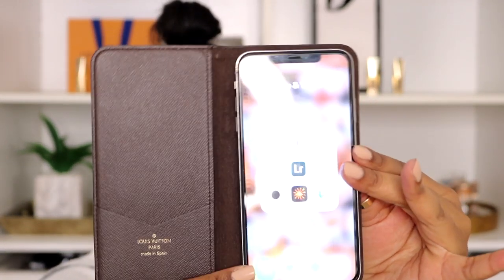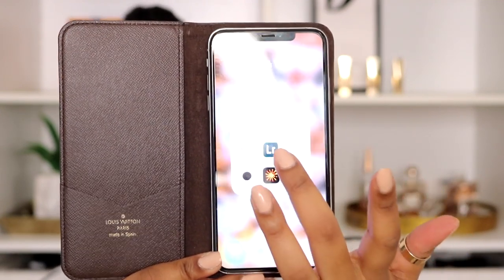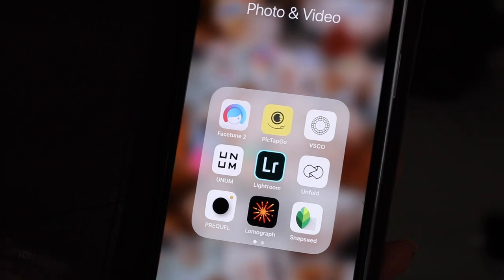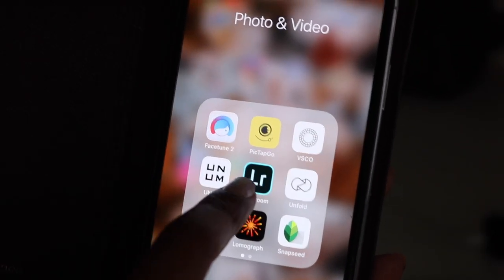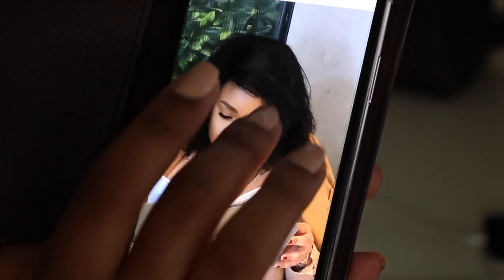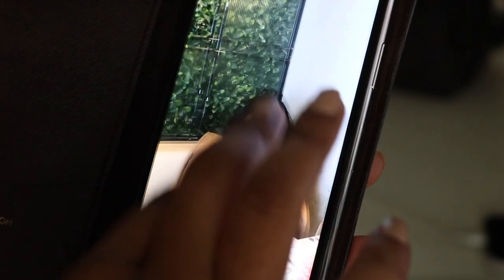HOW I EDIT FOR INSTAGRAM | FAQ | Cynthia Gwebu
♡♡♡♡OPEN ME!♡♡♡♡

FAQ: How do you edit your Instagram pictures?

Well, this is how folks. It's not super complicated. All that's needed is a little patience 😊

APPS mentioned:
1. Facetune
2. Pic Tap Go
3. Lightroom
4. VSCO

Let me know if you try any of these tips!

♡♡♡♡ FOLLOW ME ♡♡♡♡